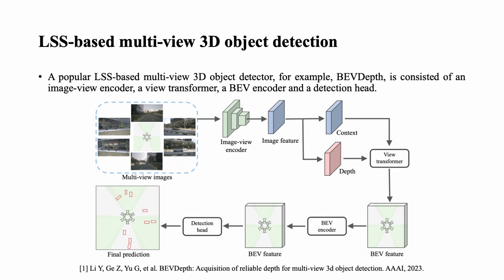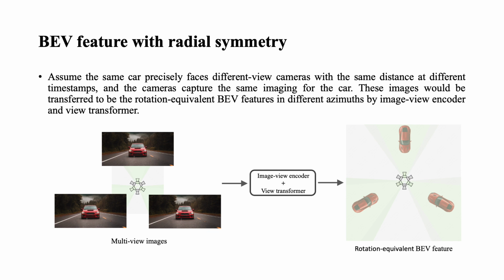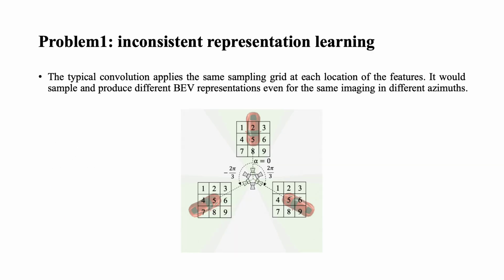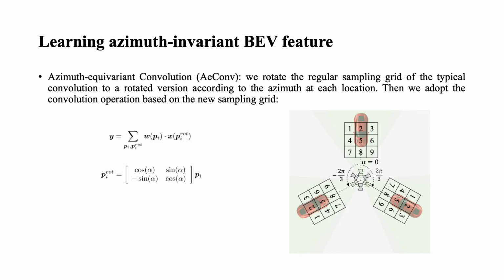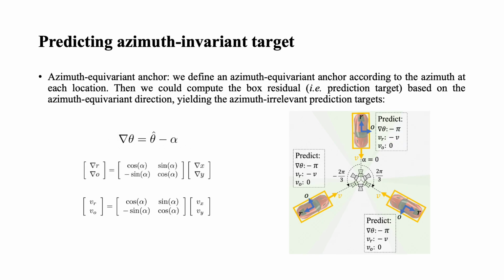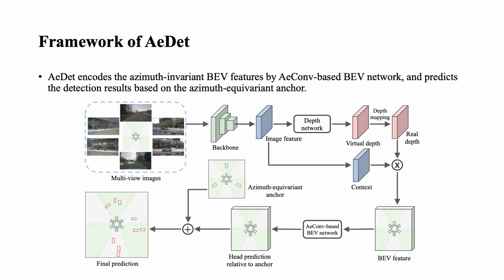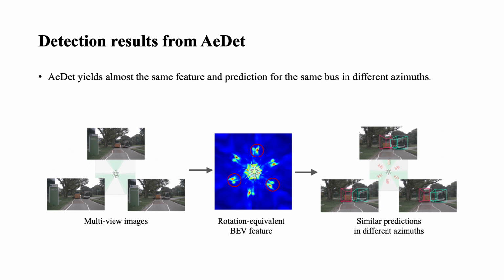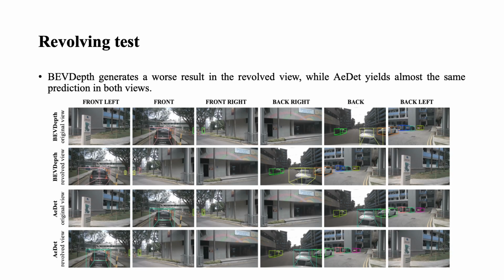AeDet: Azimuth-invariant Multi-view 3D Object Detection (CVPR2023)